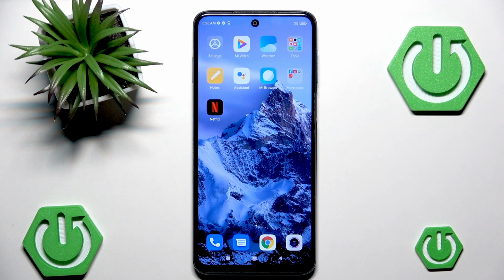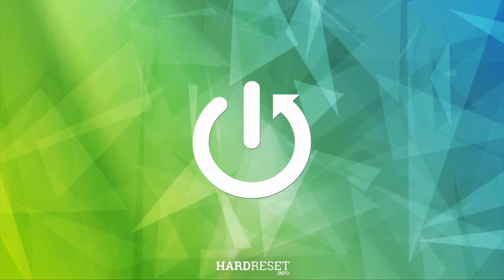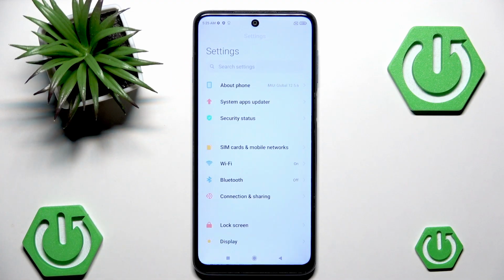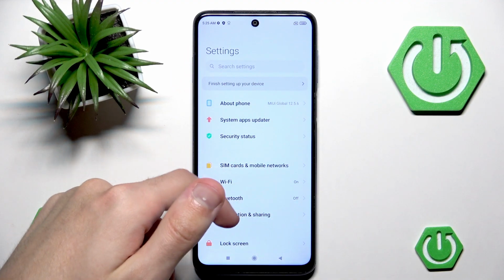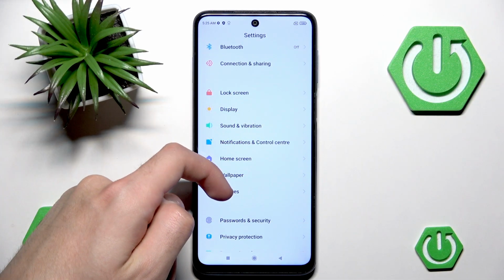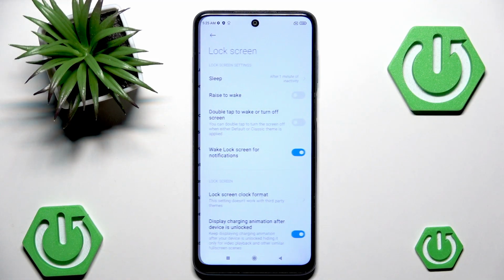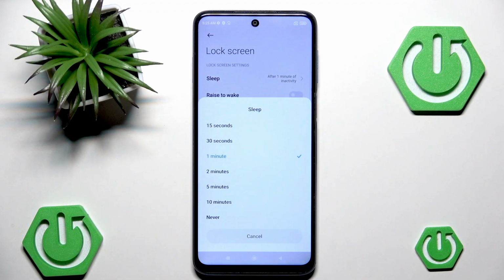REDMI Note 9 Pro – How to Change Screen Timeout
If you want to adjust how long your REDMI Note 9 Pro screen stays on before it automatically locks, this video will show you the simple steps to change the screen timeout setting. Learn how to find the sleep option in your device settings and set the screen timeout to your preferred duration. Changing the screen timeout on your REDMI Note 9 Pro can help you save battery or keep your display active longer, depending on your needs. Follow along for a quick and easy guide to customizing your phone’s display settings.

How to change screen timeout on REDMI Note 9 Pro?
How to set sleep time on REDMI Note 9 Pro?
Where is the screen timeout setting on REDMI Note 9 Pro?

0:00 Introduction
0:08 Open Settings
0:19 Go to Lock Screen
0:28 Select Sleep Option
0:33 Adjust Screen Timeout Duration
0:44 Battery Usage Warning
0:50 Outro